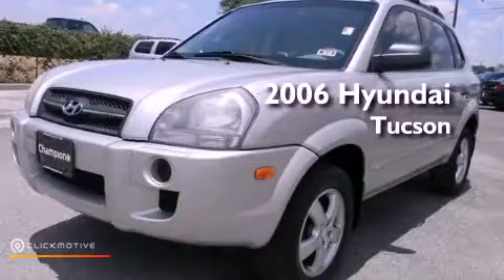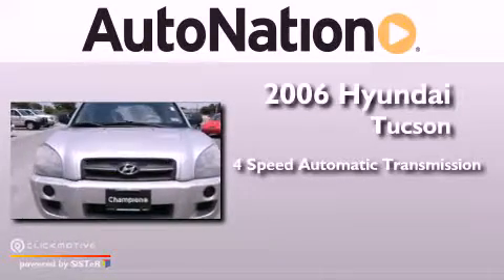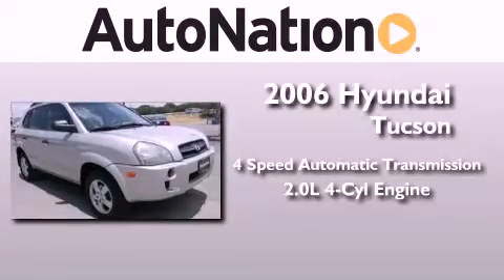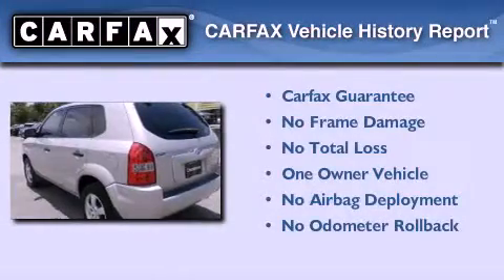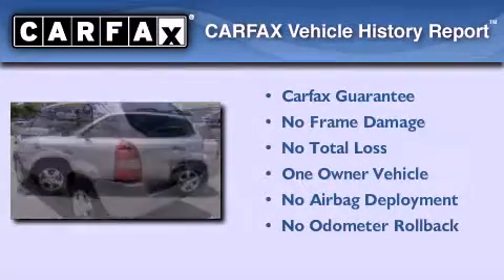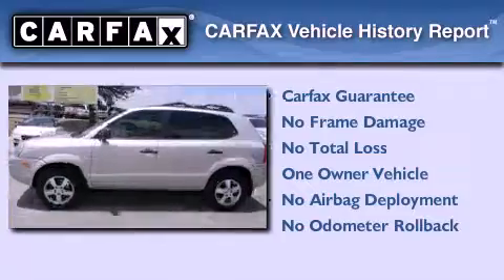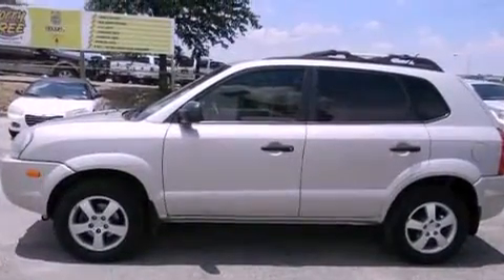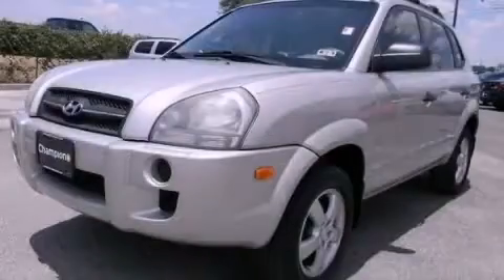Preowned 2006 Hyundai Tucson Austin TX 78759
Year : 2006
 Make : Hyundai
 Model : Tucson
 Engine : Gas I4 2.0L/121
 Trans . : Automatic
 Exterior : Sahara Silver
 Miles : 102,905
 Interior : Tan